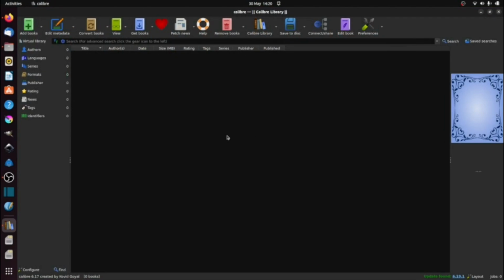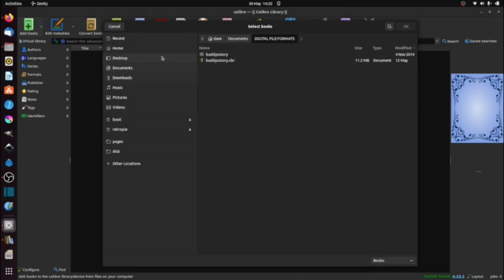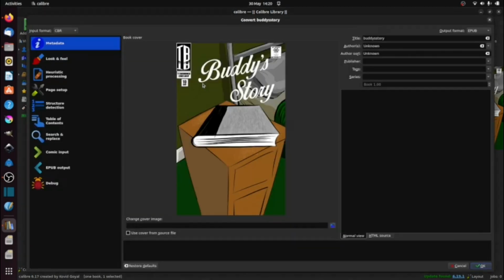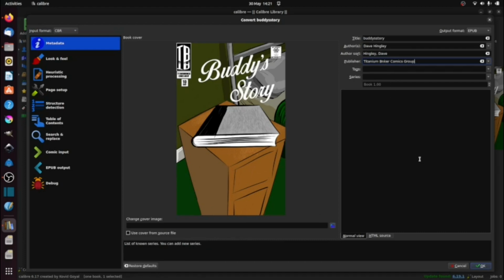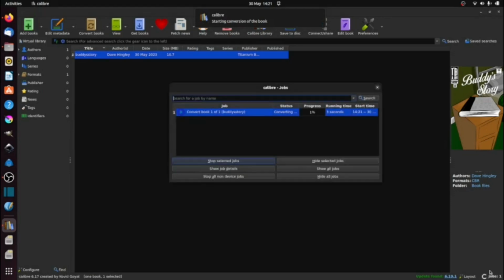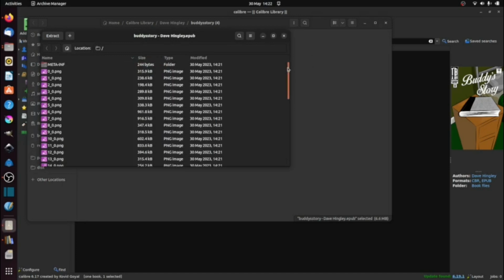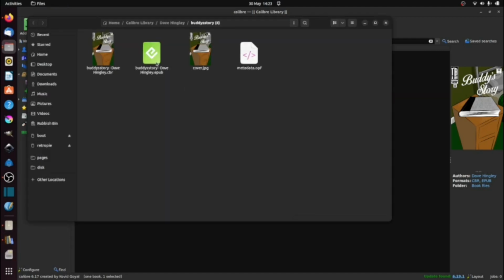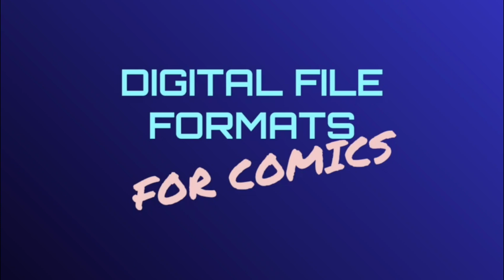Making Comics: Digital File Formats Part 3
In the final part of this 3-part series, We will examine the .epub digital comics file format.

Category
Film & Animation